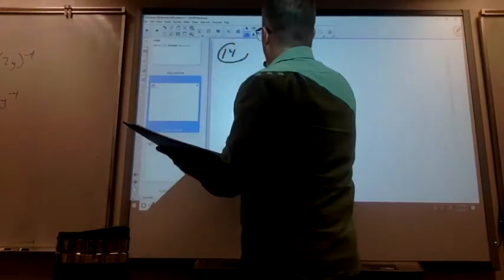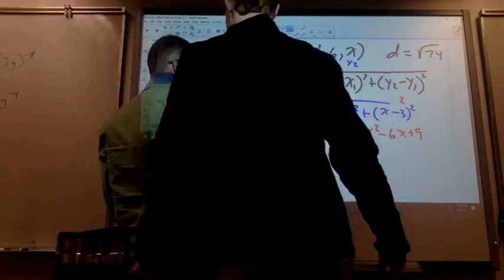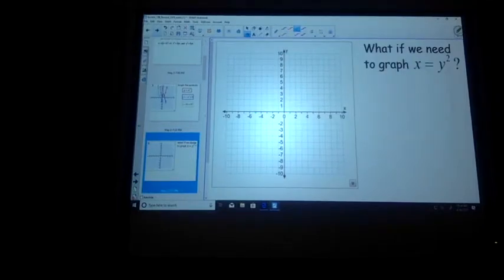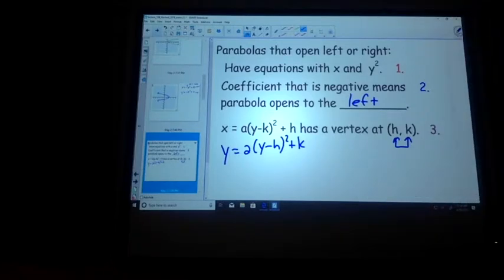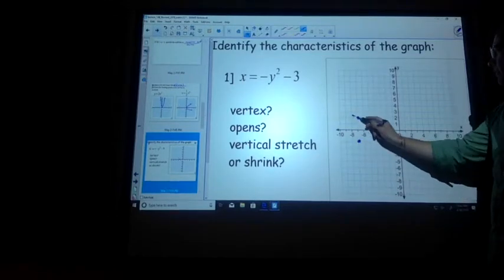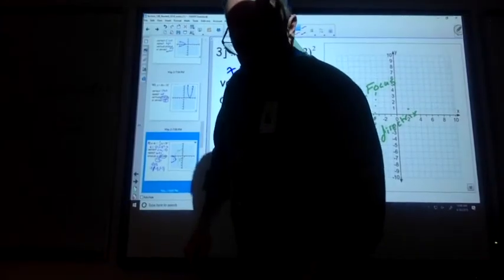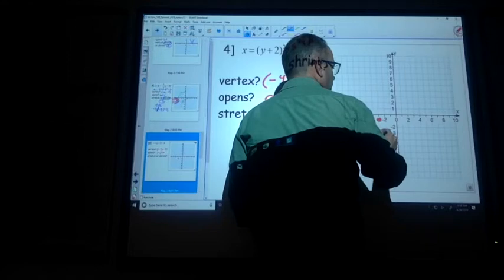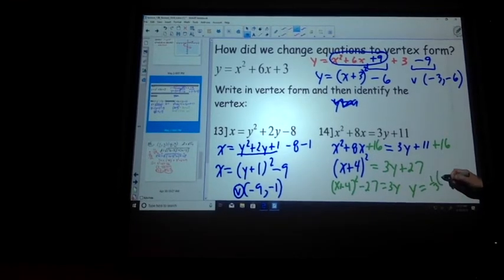ACC Algebra 2 April 30 2019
12.2 - yeah buddy - we have parabolas opening sideways - what has the world come to?